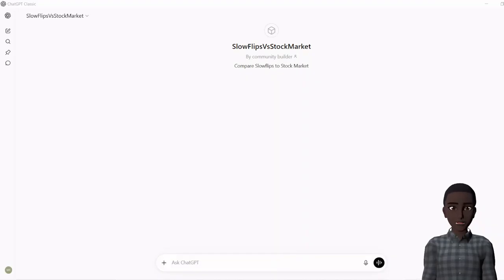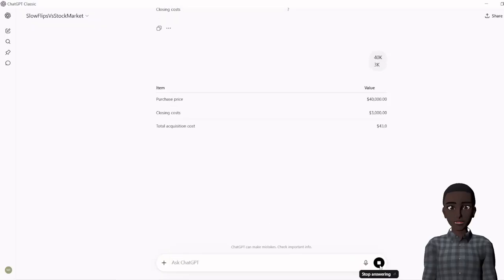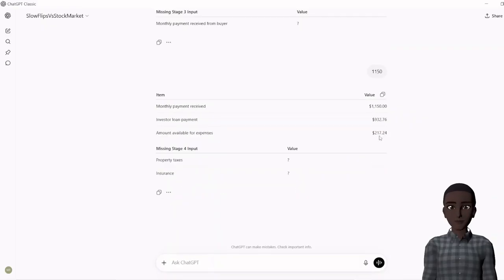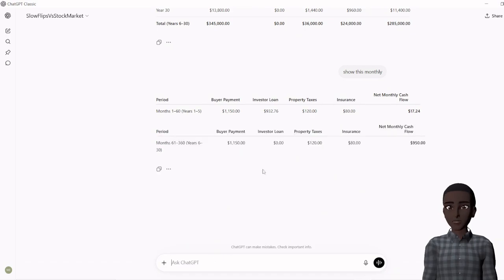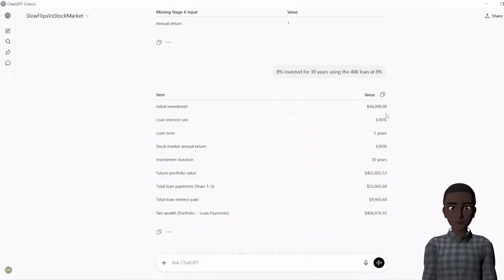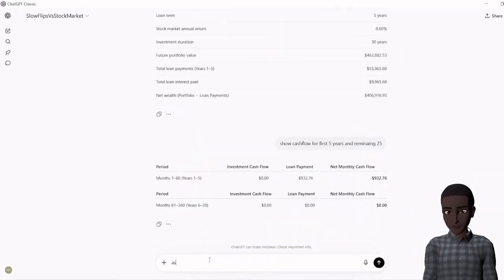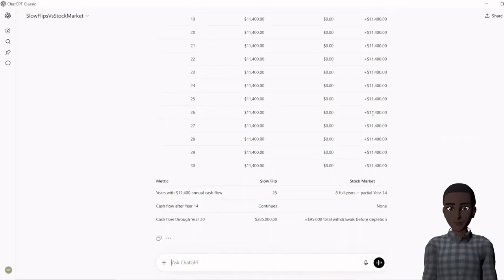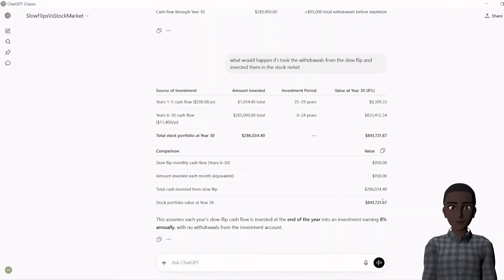Real Estate vs Stocks: The 30-Year Comparison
Real Estate vs. Stocks: Which investment actually creates more wealth over 30 years?

If you're trying to decide whether to invest in U.S. real estate or the stock market, this video walks through a side-by-side comparison using the same $46,000 of acquisition capital in each scenario.

 We compare the numbers over a 30-year period. You'll see how each investment performs, how cash flow differs over time, and why the "best" investment depends on what you're actually trying to achieve.

If your goal is building long-term monthly income, you may reach a different conclusion than someone whose only objective is maximizing their portfolio value after 30 years.

If you're a Canadian exploring cross-border real estate investing for the first time, this analysis will help you think differently about how to evaluate investment opportunities.

🎓 Ready to learn the complete Slow Flip system for Canadians investing in the U.S.?

📋 Not ready for the full course?

Download the FREE Slow Flip Viability Diagnostic to help determine whether a property is a good candidate for the Slow Flip strategy.

Apply to join the FREE Slow Flip Cohort to learn the strategy with a guided group and get help buying your first U.S. property using the Slow Flip system.

About Owner Finance Academy

Owner Finance Academy helps Canadians learn how to invest in U.S. real estate using the Slow Flip strategy. On this channel you'll find practical, educational content on owner financing, seller financing, cross-border investing, private lending, deal analysis, and building long-term cash flow through U.S. real estate.